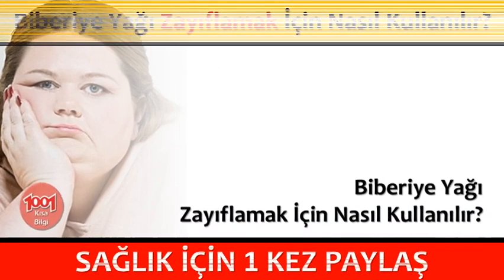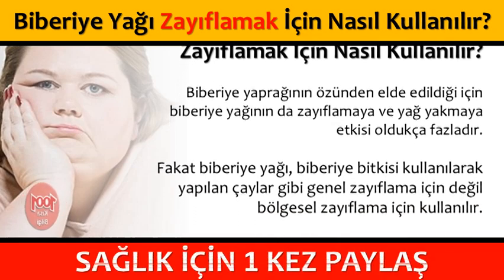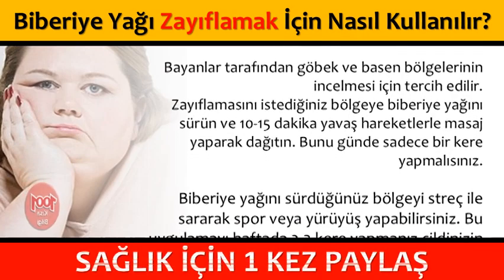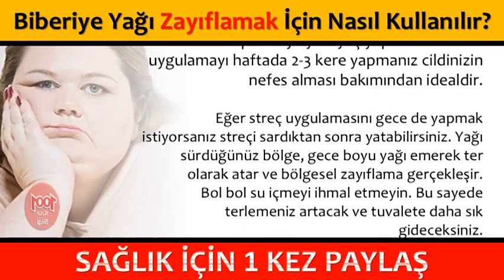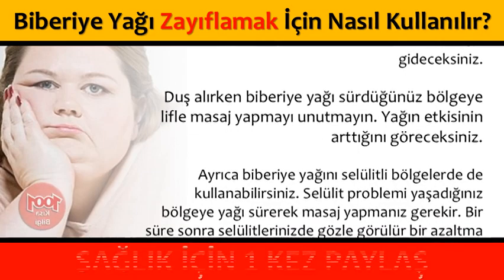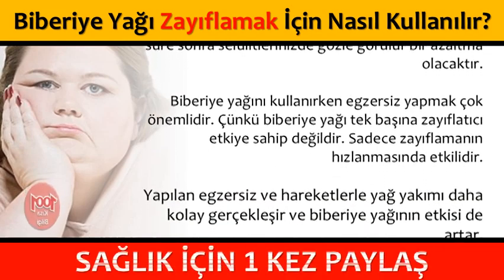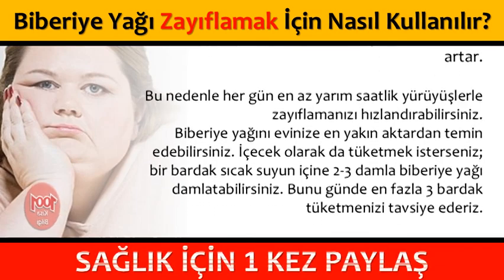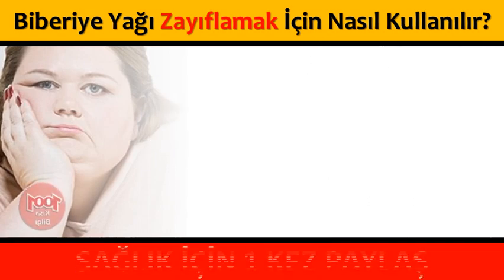Biberiye Yağı Zayıflamak İçin Nasıl Kullanılır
Biberiye Yağı Zayıflamak İçin Nasıl Kullanılır,BİBERİYE YAĞININ ZAYIFLAMAYA FAYDALARI NELERDİR,BİBERİYE YAĞININ SAÇA FAYDALARI NELERDİR,BİBERİYE YAĞININ CİLDE FAYDALARI NELERDİR,BİBERİYE YAĞININ FAYDALARI,biberiye yağının cilde faydaları,biberiye yağı içilirmi,biberiye yağı zayıflama,biberiye yağı kullananlar,biberiye yağı saç,biberiye yagi ile incelenler,biberiye yağı hafıza,biberiye yağı sinüzit

💕 YAYIN İLKELERİMİZ;
    • 1001 Kısa Bilgi Kanalımızdaki ;Video içeriklerinde hiç kimseyi ırkı, cinsiyeti, yaşı, sağlığı, siyasi görüşleri, sosyal düzeyi, toplum görüşü, cinsel yönelimi ve dini inançları açısından aşağılamamaya; çocuklar, engelliler, azınlıklar gibi özen gösterilmeye ihtiyaç duyan gruplara bilinçli zarar vermemeye özen gösteririz.
    • Dini ve ahlaki konularda, kin ve nefret yaratacak, milli birlik ve bütünlüğü bozacak yayınlara imkân vermeyiz.

 “FAYDALANILMAYAN BİLGİ,HARCAMAYAN VE HİÇ KİMSEYE HAYRI DOKUNMAYAN DEFİNE GİBİDİR”

Hz. Muhammed (sav.)

1001 Kısa Bilgi Sayfamızda takipçilerimizin çeşitli konularda fikir sahibi olmalarını amaçlamaktayız. Gündelik hayatınızda veya iş hayatınızda sizlere kolaylıklar sağlayabileceğini düşündüğümüz paylaşımların yanı sıra Dünya’da neler olup bittiğini elimizden geldiği kadar göstermekteyiz.
Hepinize Sağlıklı ve Uzun Ömürler Dileriz,

💕 EN ÇOK İZLENEN VİDEOLAR;

Sponsorluk, Reklam, Telif Hakkı Sorunları,Şikayet,ve Görüşleriniz için alttaki e-posta adresine mesaj yollayabilirsiniz.
💕 KAYNAKLAR;

☆Müzik (Creative commons)
☆Resim,Video  (Free Stocks Photos)
☆Siteler
    • line.do
💕 YASAL UYARI;

    • Bu bilgiler internetteki sağlık siteleri ve sağlık kitaplarından derlenmiştir. Hiçbir şekilde doktor tavsiyesinin yerine geçmez.
    • Videoların başka sitelere haber verilmeden  yüklenmesi ve ticari amaçla kullanılması kesinlikle yasaktır.